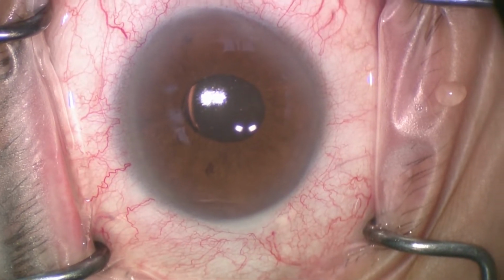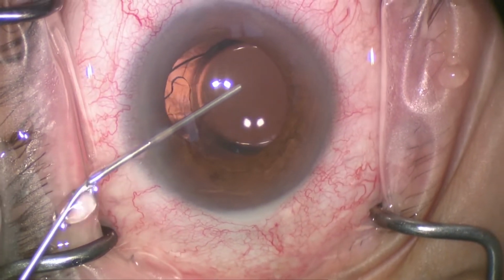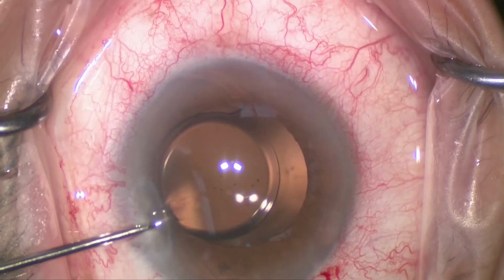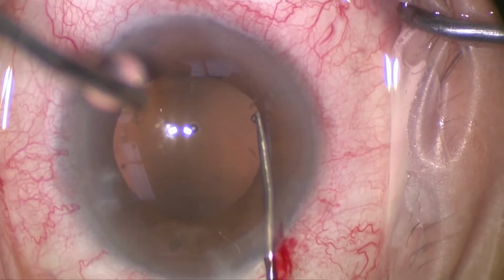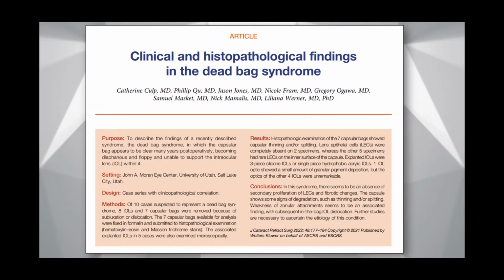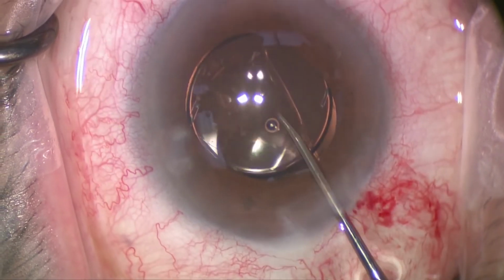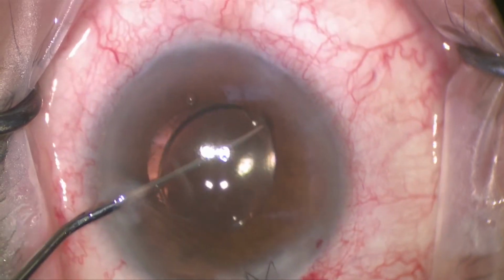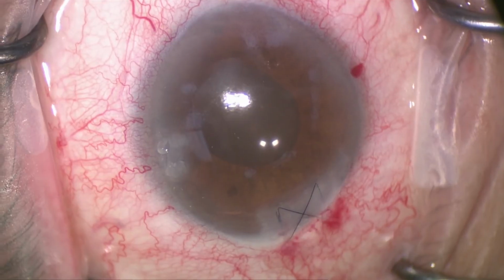Dead Bag Syndrome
Dead Bag Syndrome is a weird phenomenon where the intraocular lens (placed after cataract surgery) does not stay where you want it. The lens "floats" in a capsular bag devoid of cells, sommering's ring, and significant scarring.

I removed this lens and placed a 3 piece lens in the sulcus with optic capture. In this case, the lens appeared to be stable and has not dislocated in 2 years. But in Dead Bag Syndrome, the zonules can also be loose so often, the capsular bag needs to be removed and the lens needs to be scleral fixated.